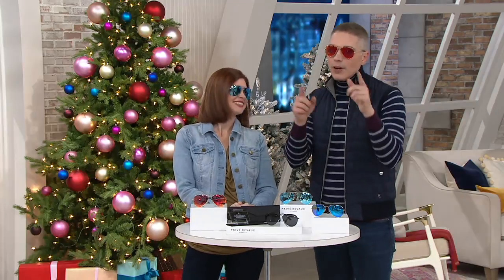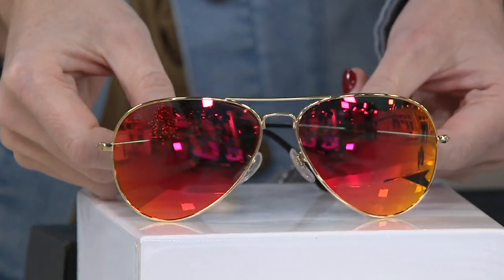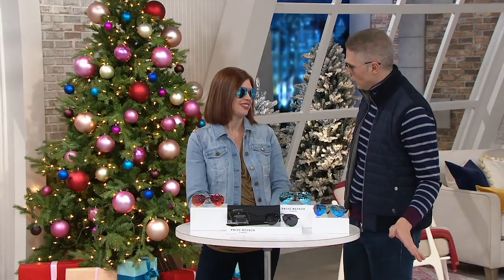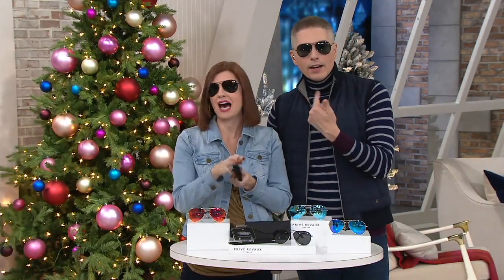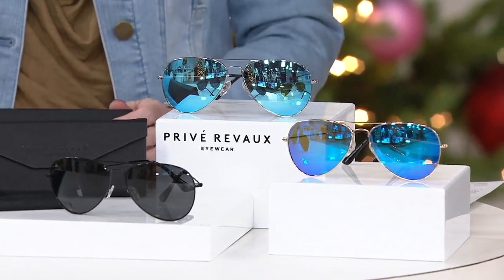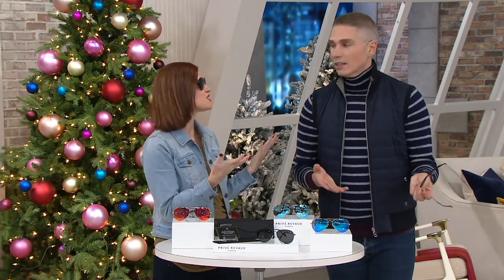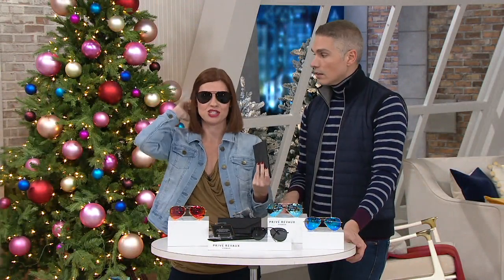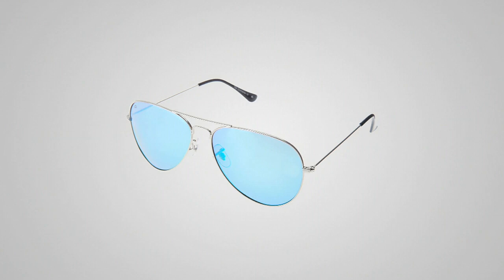Prive Revaux Commando Aviator Polarized Sunglasses on QVC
Prive Revaux Commando Aviator Polarized Sunglasses

Aviator sunglasses are the epitome of classic eyewear, and this pair features polarized, scratch-resistant lenses and sleek stainless steel frames. From Prive Revaux.